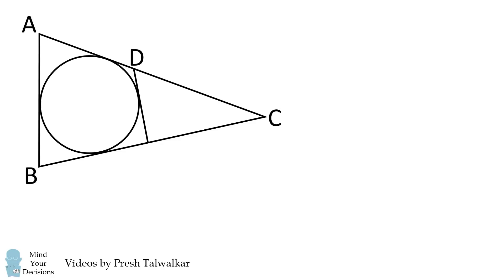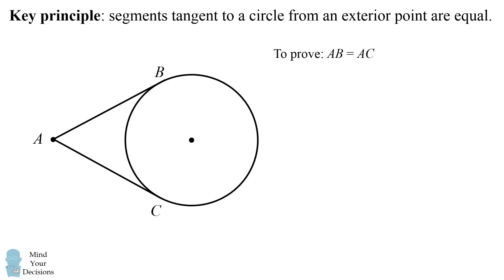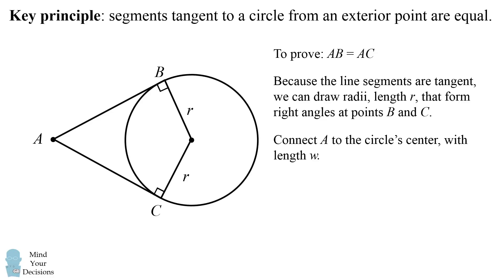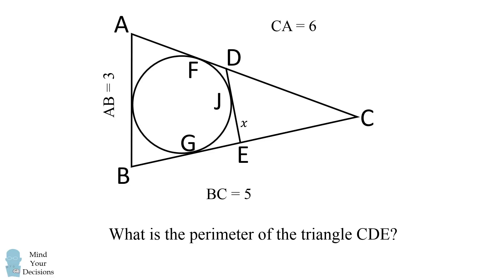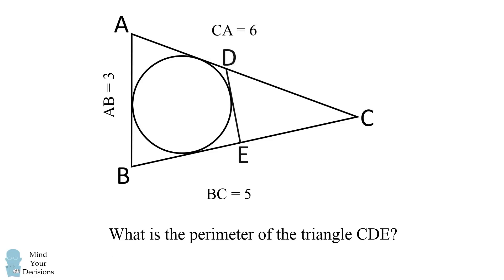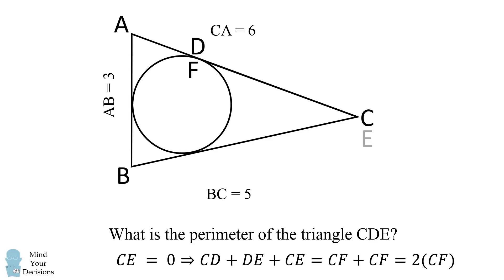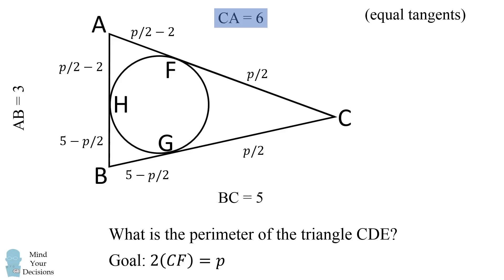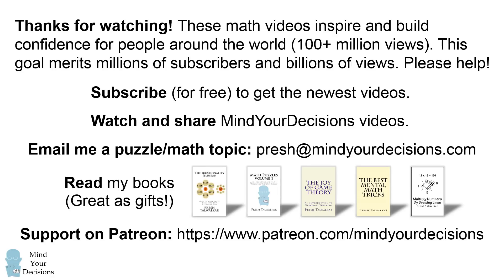How To Solve The Shape-Shifting Triangle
This delightful problem comes from a German math competition. What's the perimeter of the triangle CDE? You have 3 minutes to solve this problem. Watch the video for a solution, and to see the shape-shifting triangle hidden in this problem.

This is the only channel to feature math topics suggested by people from around the world. Sadly some textbooks, websites, and other channels think math is limited to specific topics from certain countries--and they are vocal about it.